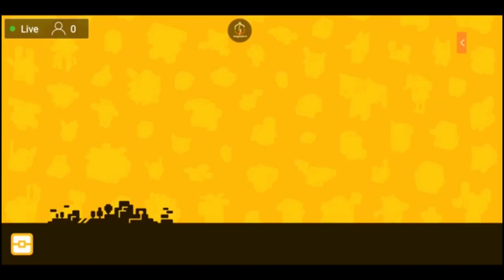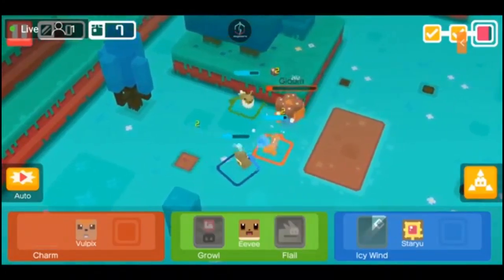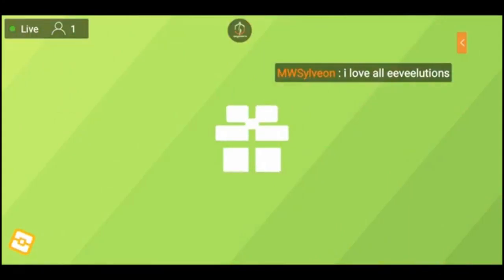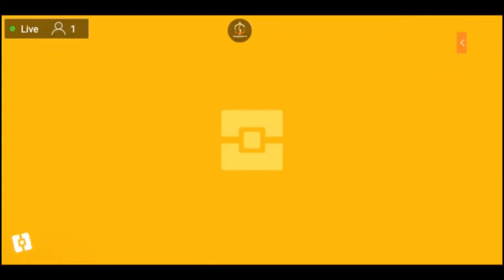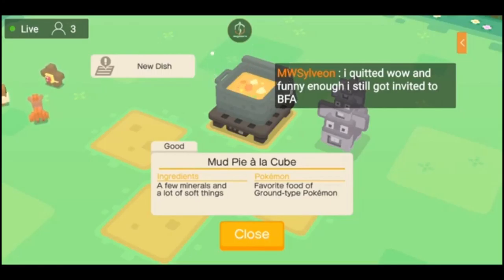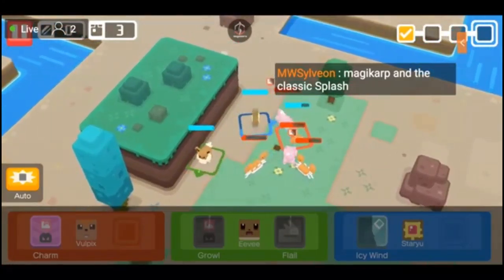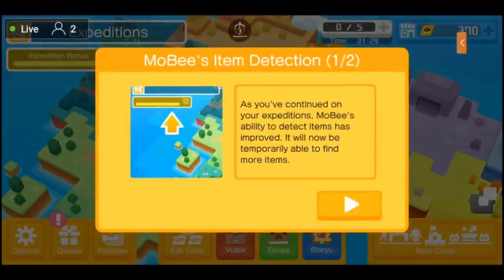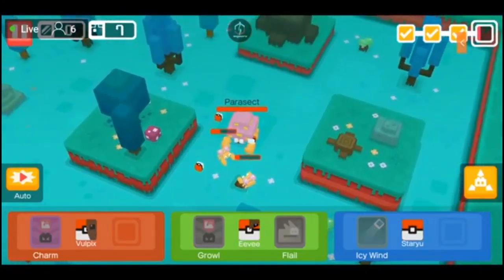NEW POKEMON JOIN THE CREW | EPISODE 2 | POKEMON QUEST 🎮🎮🎮